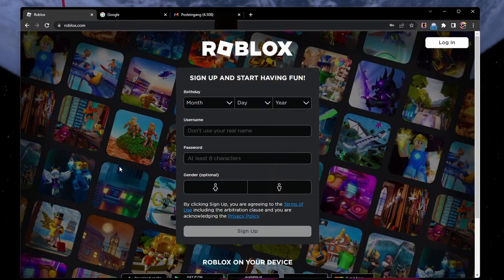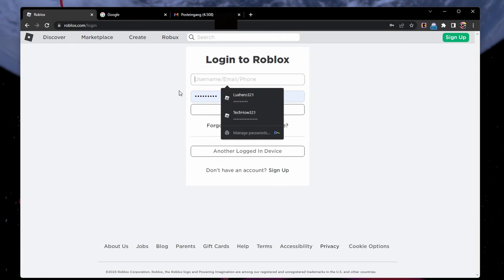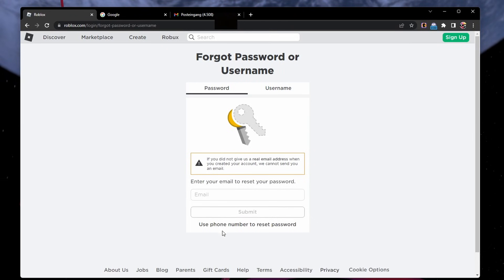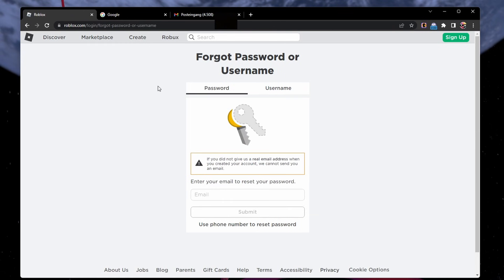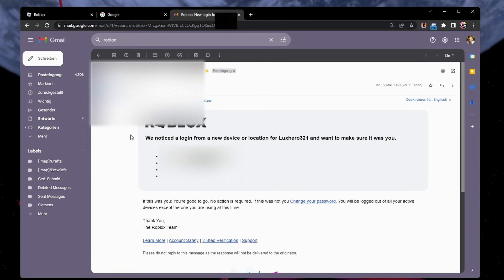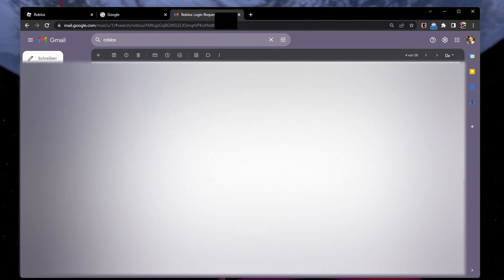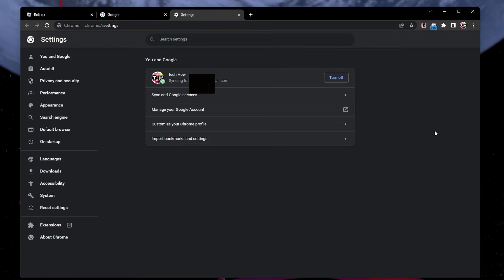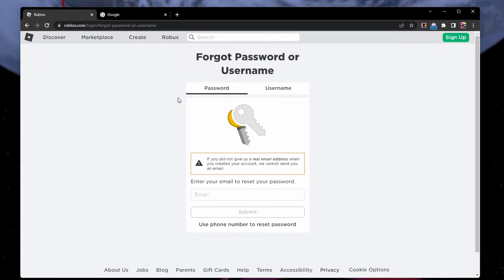How To Recover Your Roblox Account After Losing It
In this tutorial, I guide you through recovering a lost or old Roblox account. Learn how to recover your account credentials through your browser or mobile device, reset your password or username through email, or retrieve your account information through browser settings. A helpful guide for any Roblox user who's having trouble accessing their account.

Timestamps:
0:00 Introduction
0:14 Recover Through Browser
0:33 Forgot Password or Username
1:03 Password Reset Instructions
1:34 Find Password in Password Manager